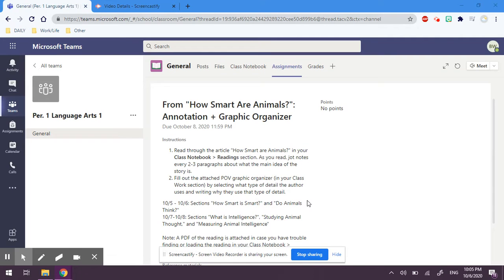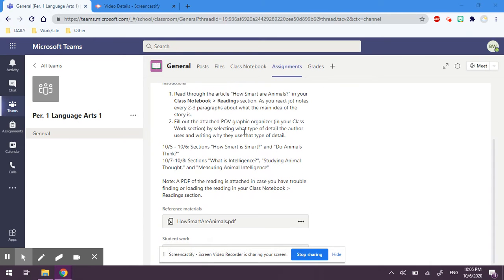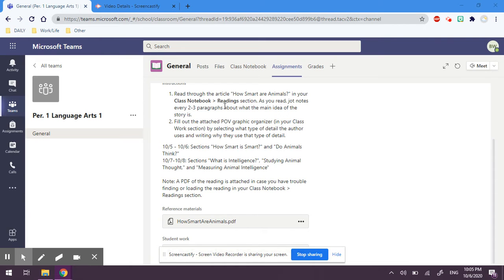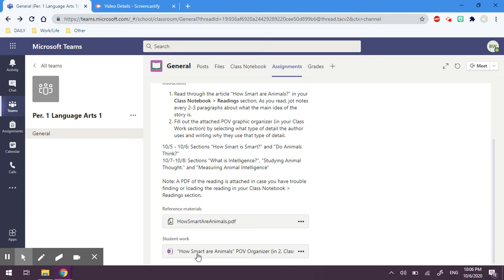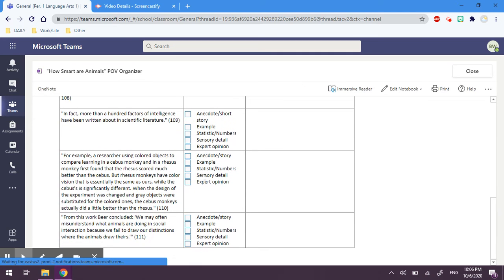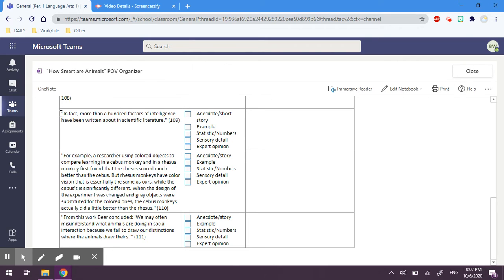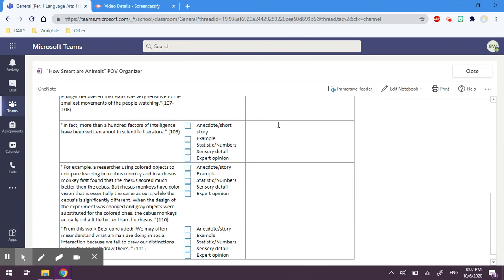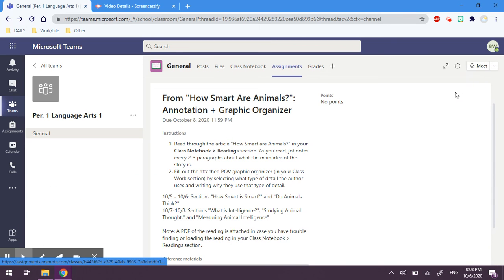How Smart Are Animals? Video Walkthrough